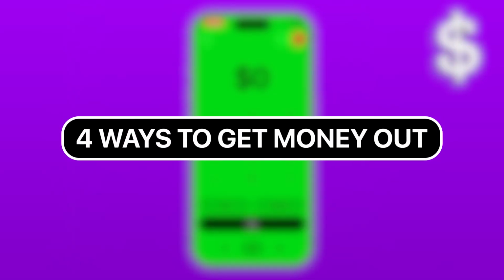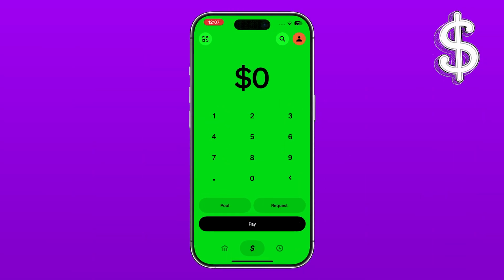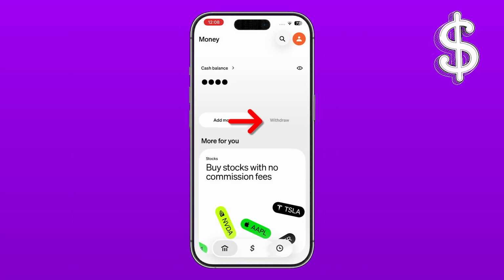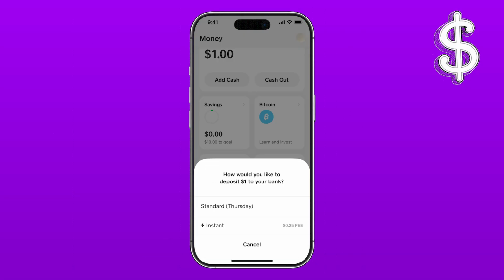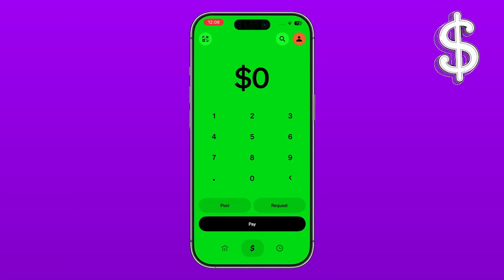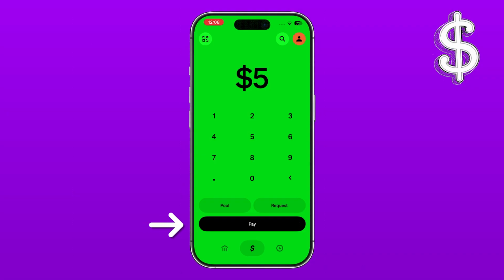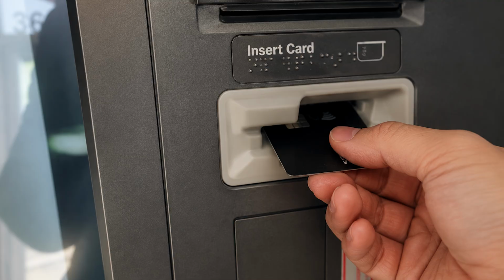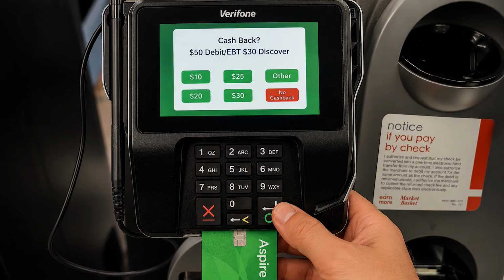How to Get your Money Out of Cash App (4 Ways)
Learn how to get your money out of Cash App using four simple methods.
This guide shows how to transfer money from Cash App to your bank account, debit card, or other supported options.
Find out how to cash out your Cash App balance and withdraw money quickly and easily.
These methods can help you move your Cash App money safely and avoid common transfer issues.